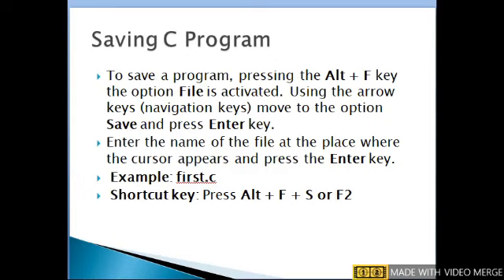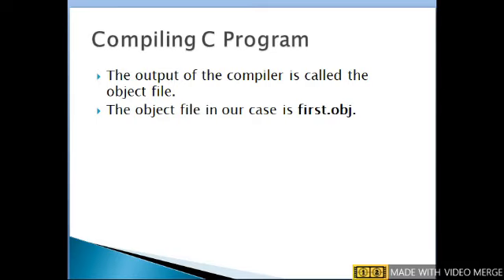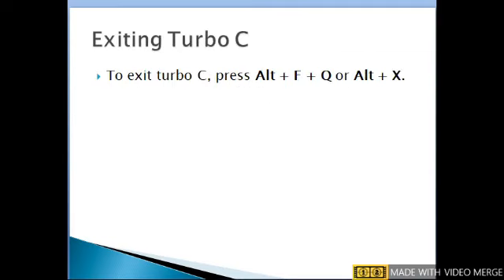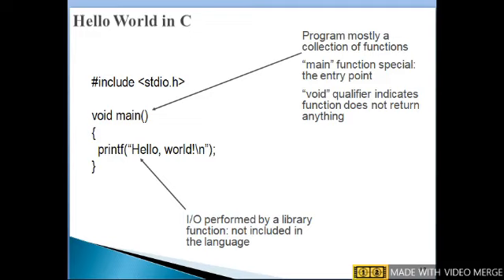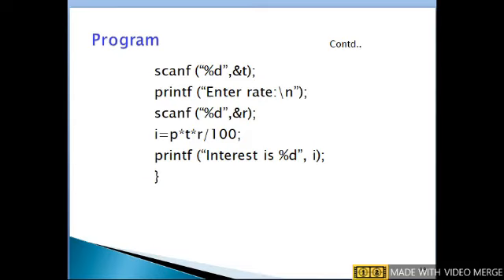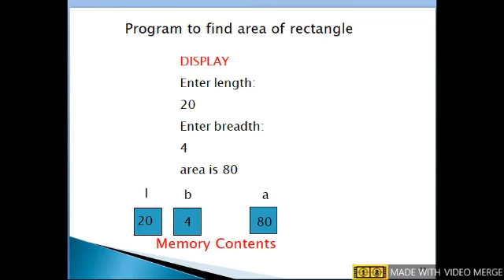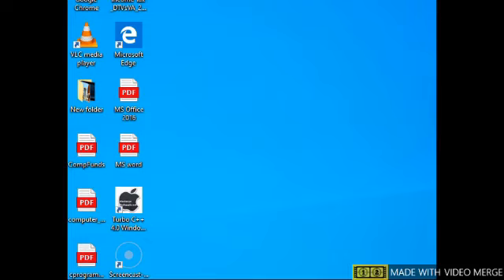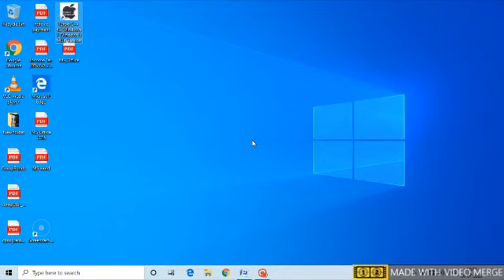4 Turbo C instructions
Installing C Compiler
Creating a program
Saving a Program
Compiling a Program
Executing a Program